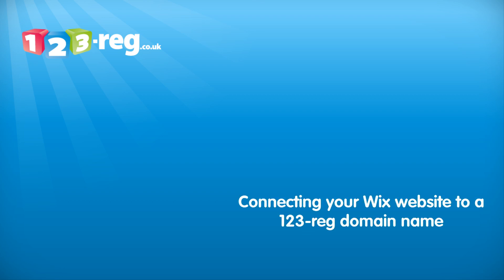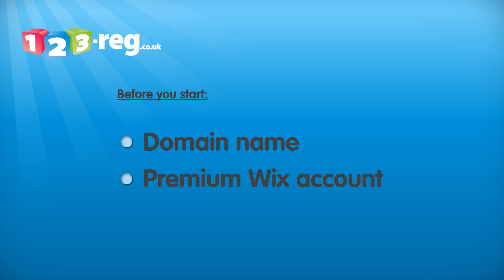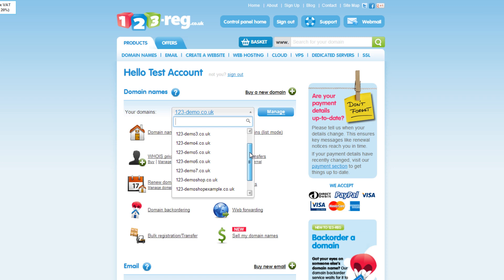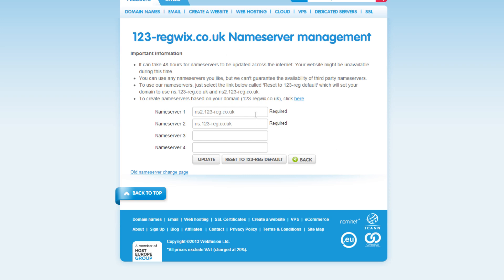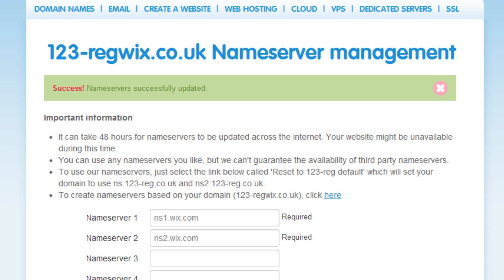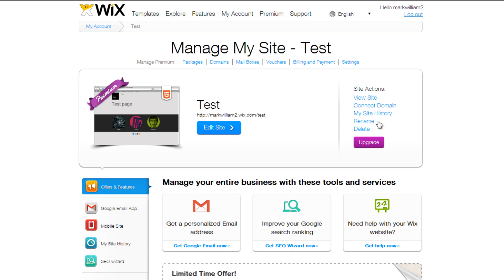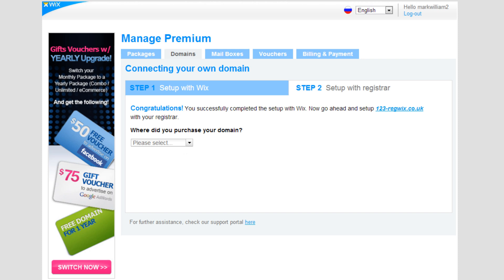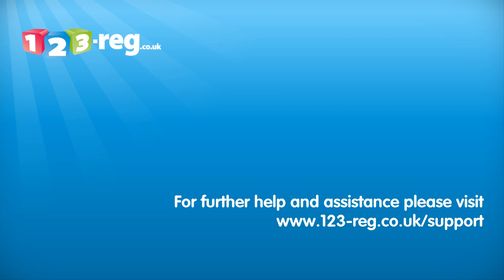How to connect your Wix website to a 123 reg domain name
This video will explain how to connect a 123-reg domain name with a Wix website by changing your name servers. This will allow you to use your 123-reg domain name with a website you have created with Wix.

Before you start, you will need to make sure you've purchased a 123-reg domain name and have access to a premium Wix account. Start by logging into your 123-reg control panel. Select the domain name you'd wish to connect to your wix website from the drop down list then click on the manage button. Now click on the change nameserver (DNS) link.  Now enter ns1.wix.com in the nameserver 1 box and ns2.wix.com in the nameserver 2 box. Once finished, click on the update button.

You will now see a message reading: Success! Nameservers successfully updated. Once you see this message you can move on to connecting your domain in your wix control panel.  Please note, the nameserver changes will normally take effect within 6 hours but please be aware that you may need to wait until up to 72 hours for this to fully propagate.

Once logged in, click on the domains link. Choose the option: already have a domain. You can now enter the domain name you are connecting to your Wix website into the box. This needs to be the same domain name that you changed the nameserver records for. Finally, click on the next button. That's it, you'll all done.